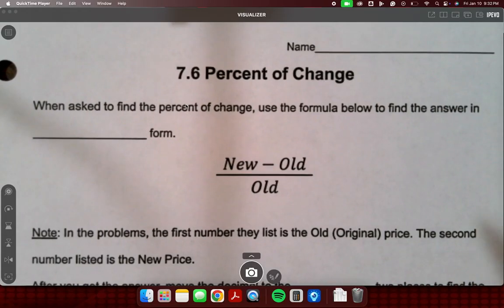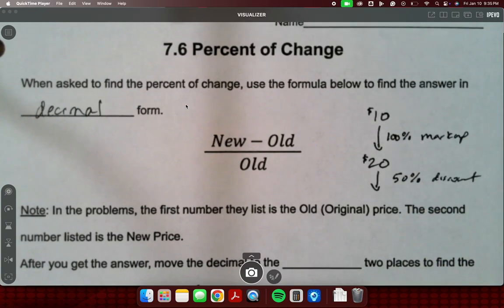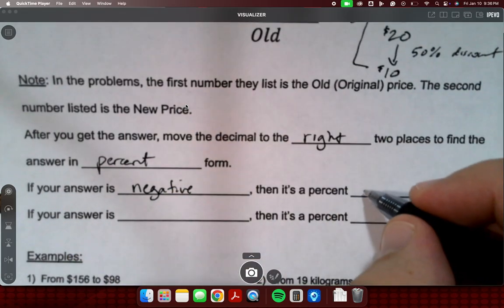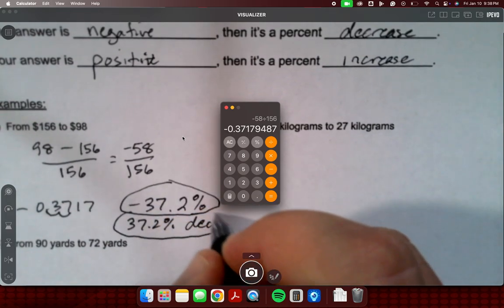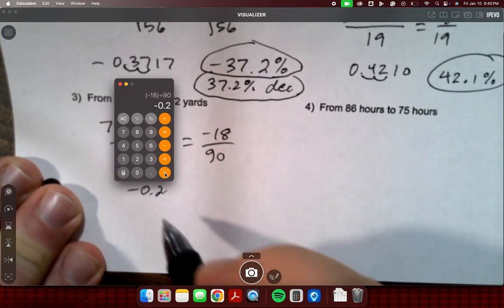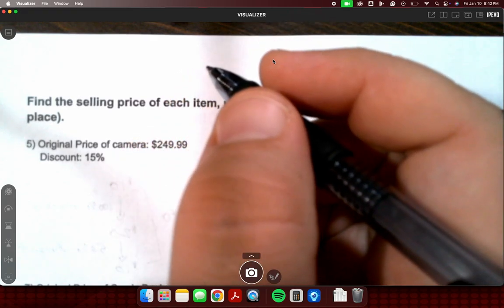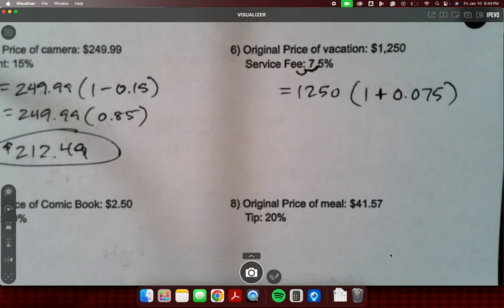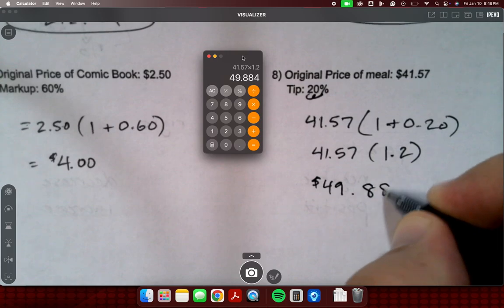Pre-Alg 7.6 Percent of Change